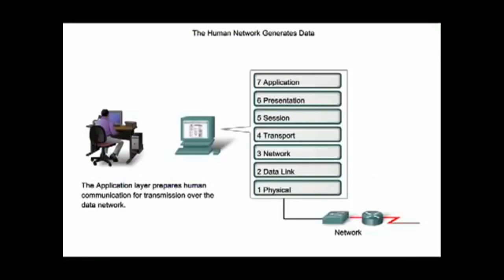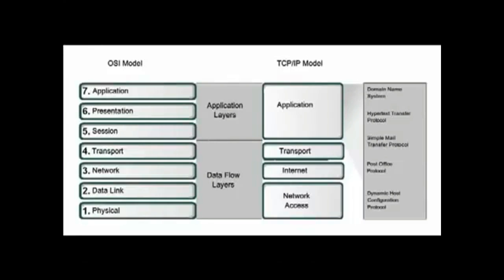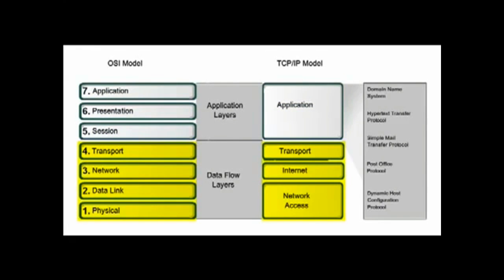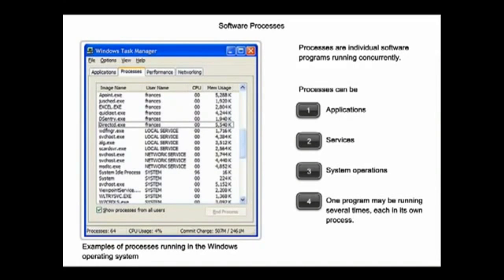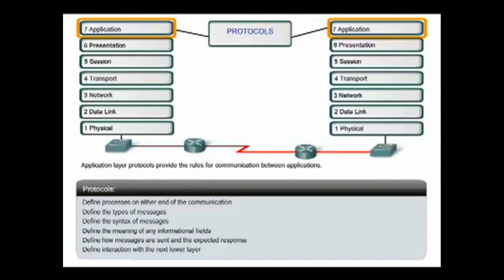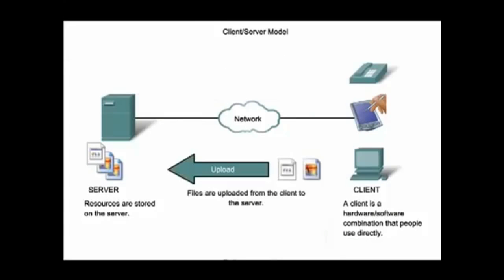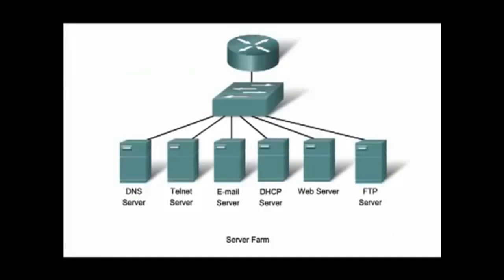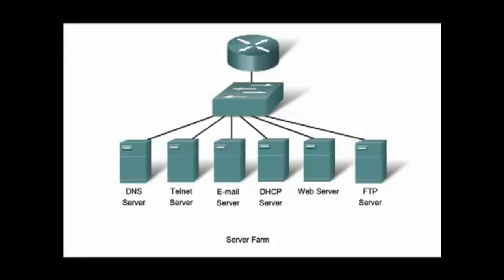Application Layer explained | Application Layer Tutorial |Application layer Protocols | OSI model